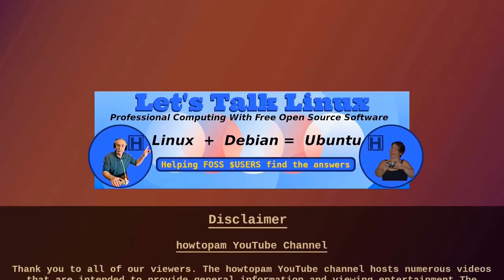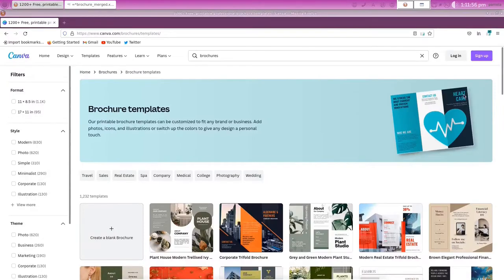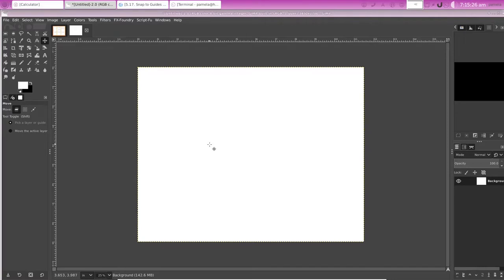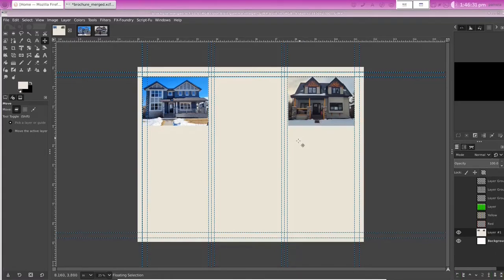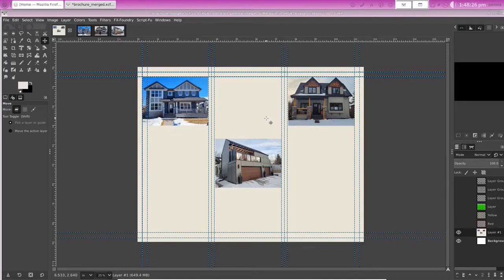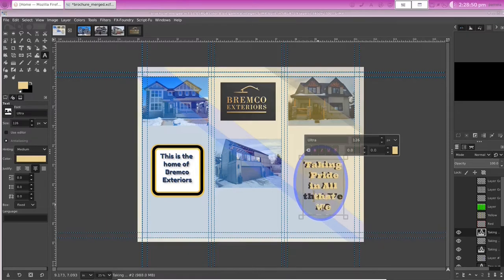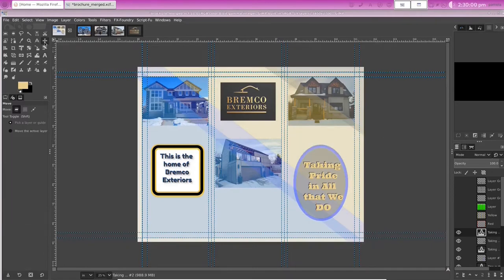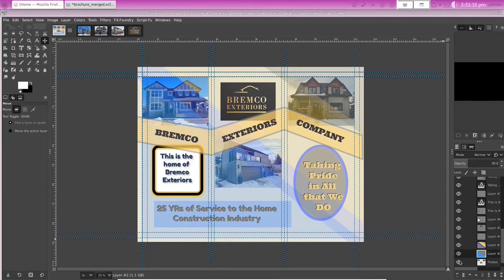Tri-fold Brochure Tutorial In GIMP GNU Image Manipulation Program With Custom Template Design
Use GIMP to create a tri-fold brochure  and save it as a PDF file for printing. In this video tutorial howtopam lays out a custom tri-fold template and then creates a tri-fold brochure, while explaining the entire process. If you want to design your own tri-fold brochure in GIMP then this tutorial by howtopam will get you started and show you the technique.